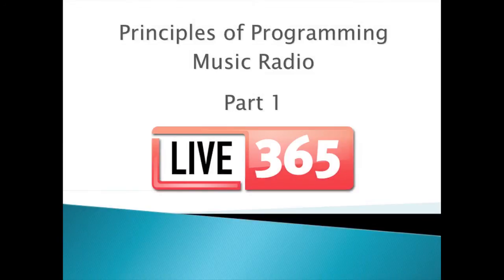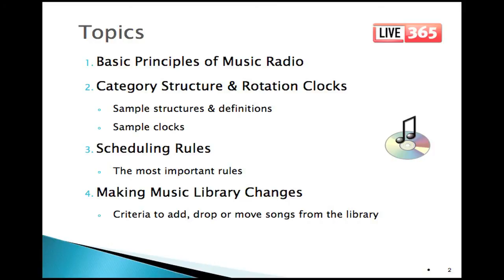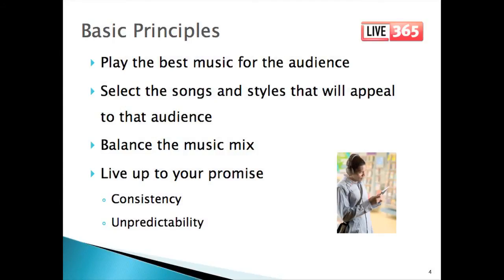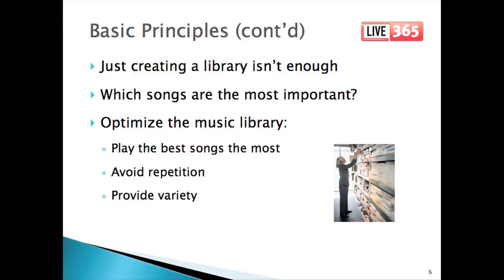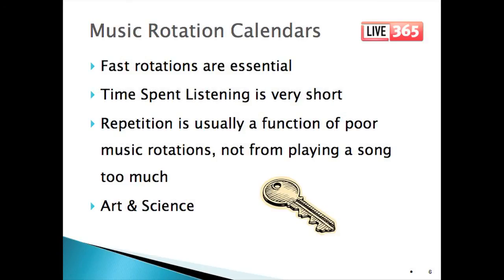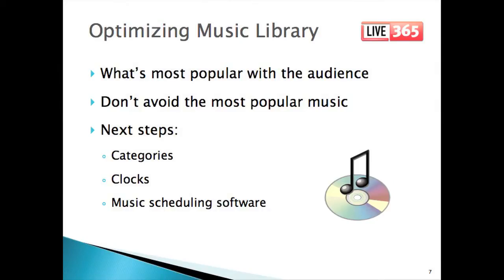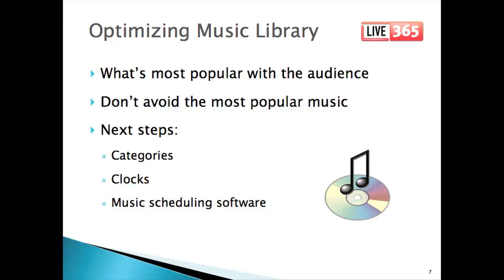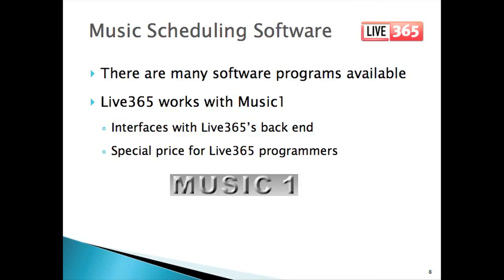Principles of Programming Music Radio Part 1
Optimize your station playlists with this series of tutorials from Live365.  Learn how to organize tracks into different groups, and keep a steady rotation for maximum listener satisfaction.  for more information!